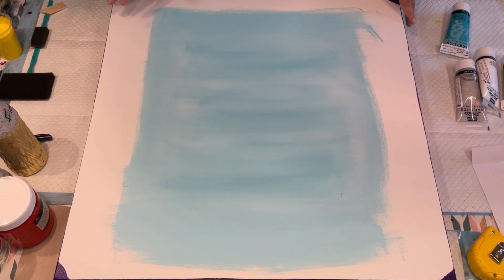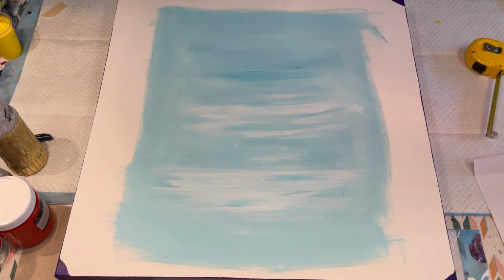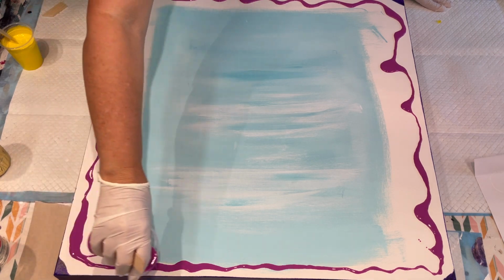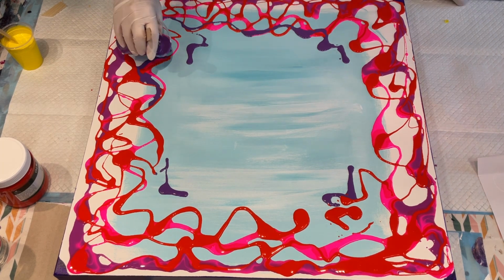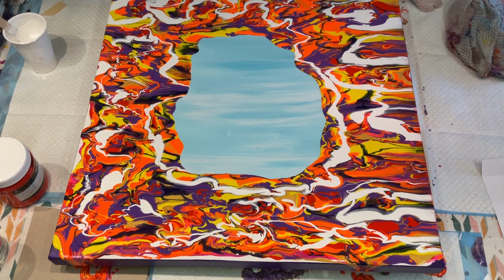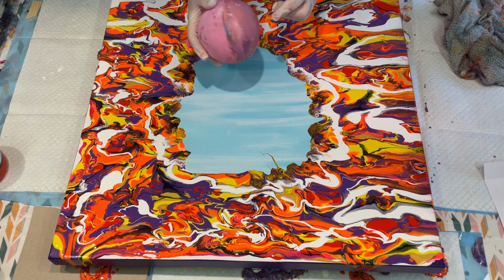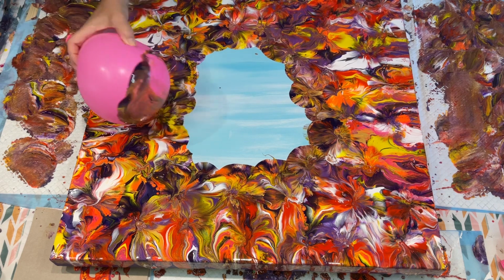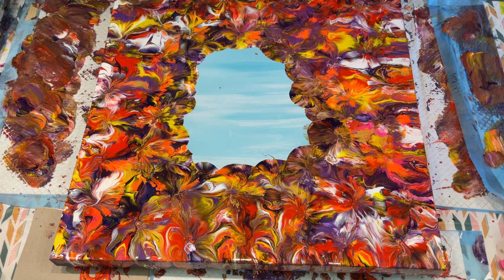WOW MAGICAL FLORAL FRAMED FANTASY GARDEN ON 60x60 canvas ACRYLIC MAGIC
notifications bell 🔔🔔

Today I used Global impasto paints with pm as below description but I added a tablespoon of floetrol to each paint cup and stir and no silicone today.